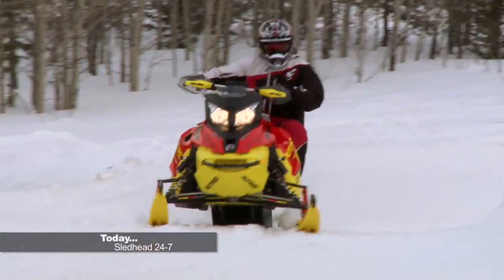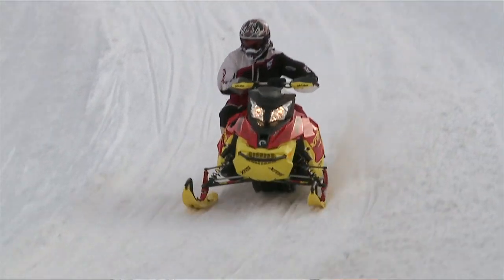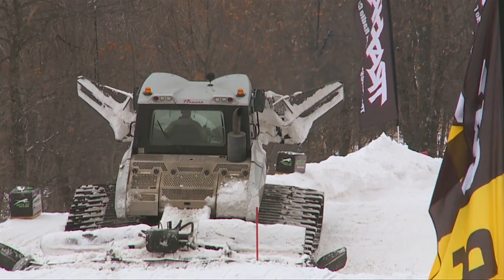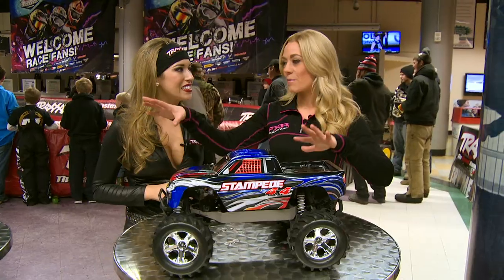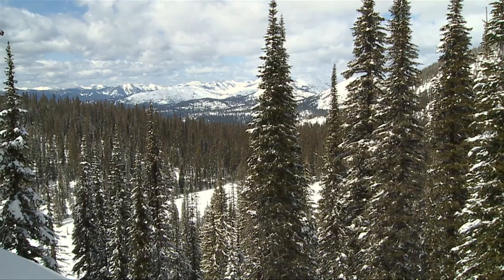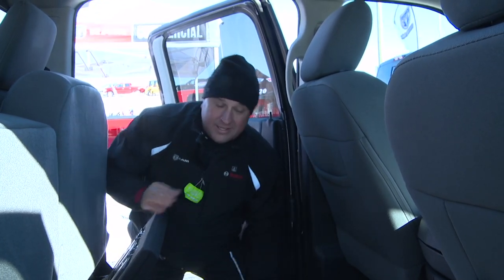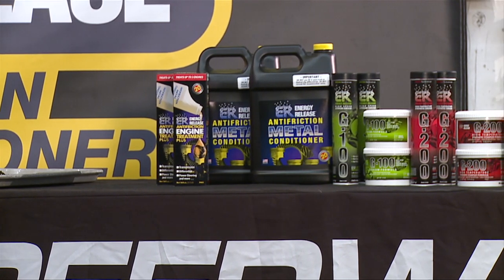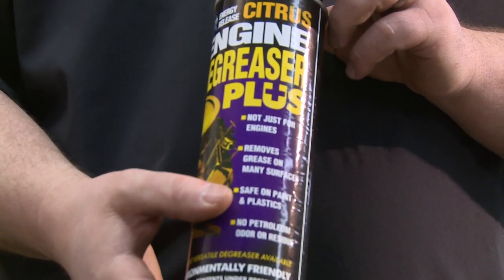SHOW 13 | Sledhead 24-7 "Full Episode"